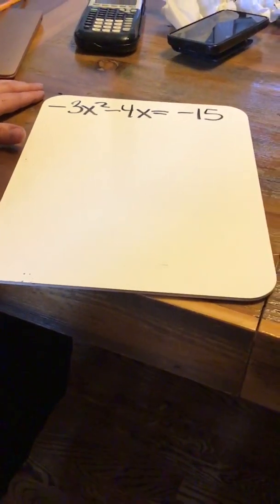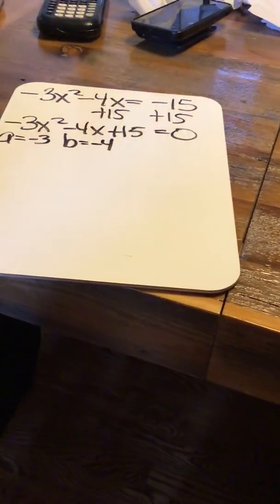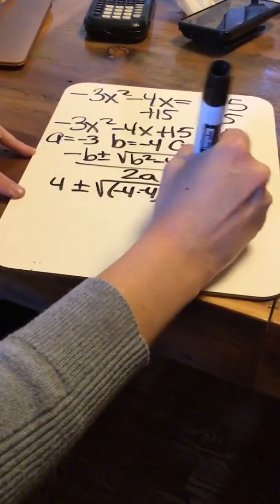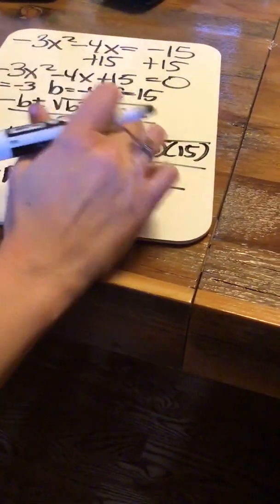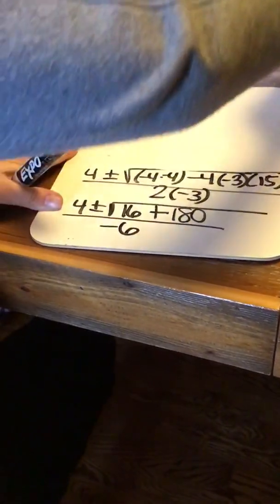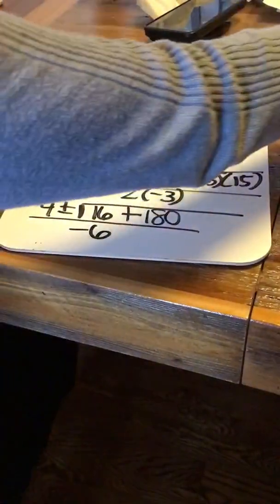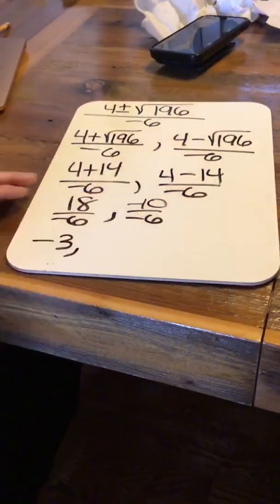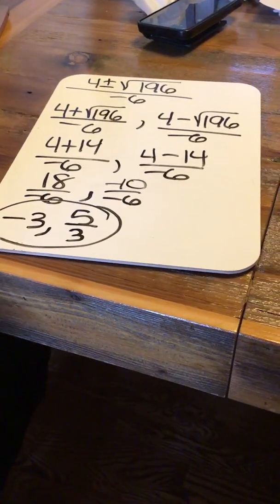Quad Formula 2